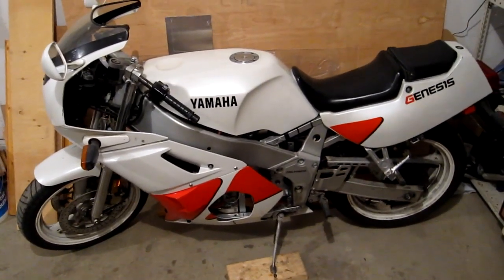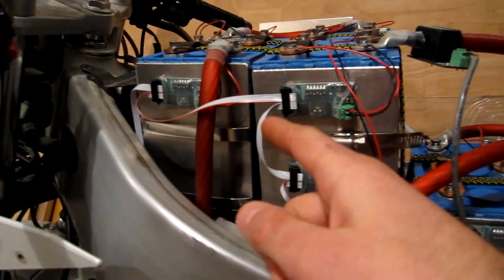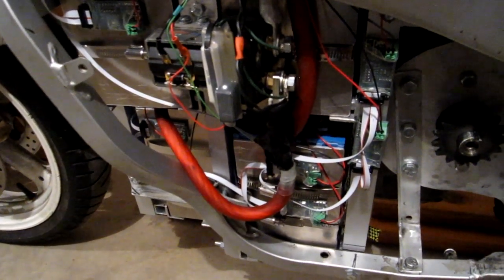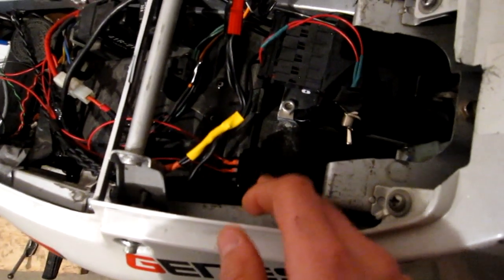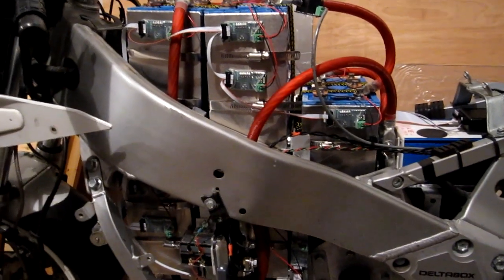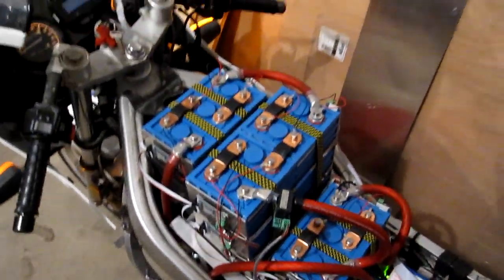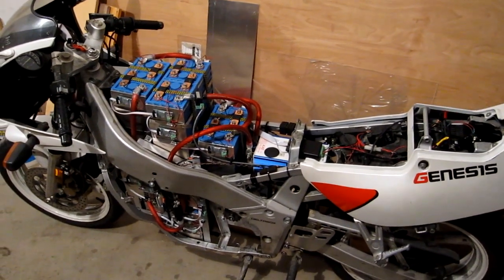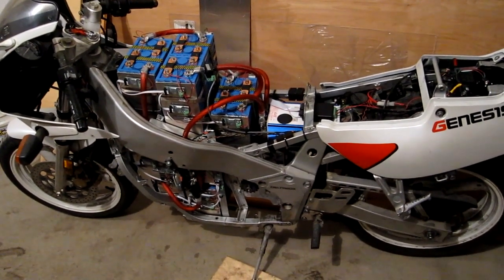Electric Motorcycle Build #24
The build is essentially complete!

I may have found a minor bug in the software for the remotes when I flipped the BMS on during the filming of this video. One of the remotes would not respond. I had to power the remote down and back up again to get it working.

I have turned the BMS on and off a lot of times before and after I filmed this video and have not seen the problem before or since. It may have been a fluke occurrence...

Bike Specs
Motor - ME-1003